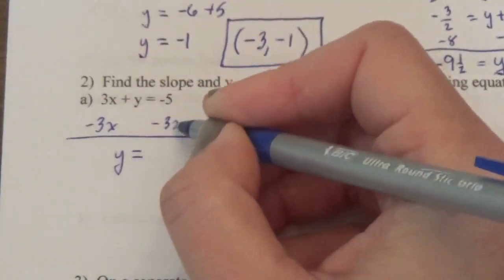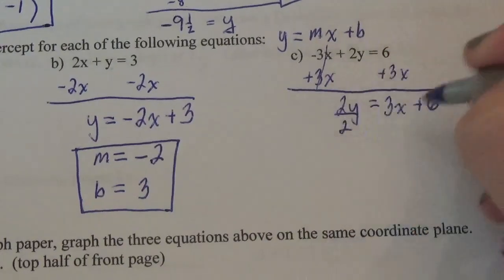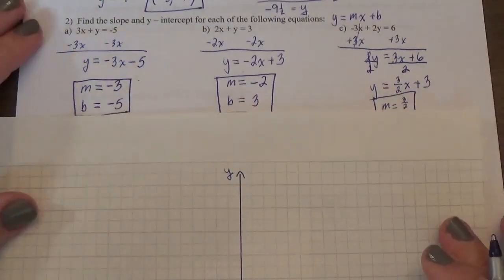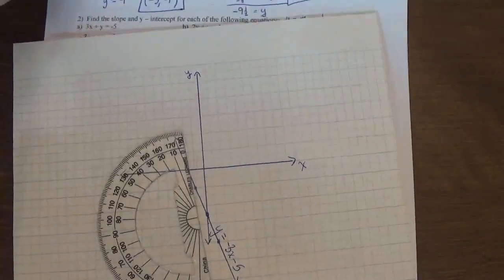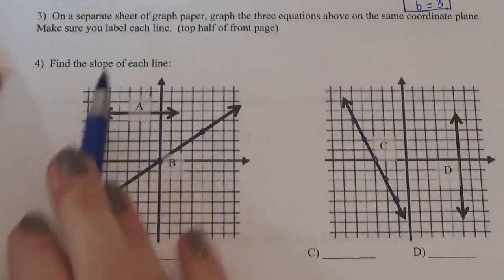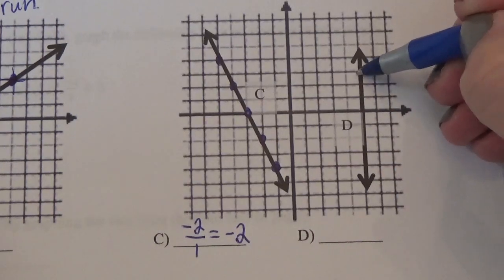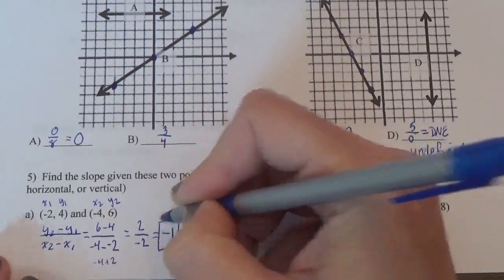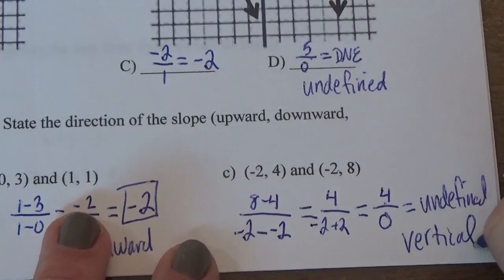Graph Review p1